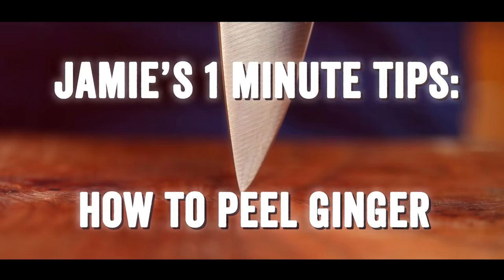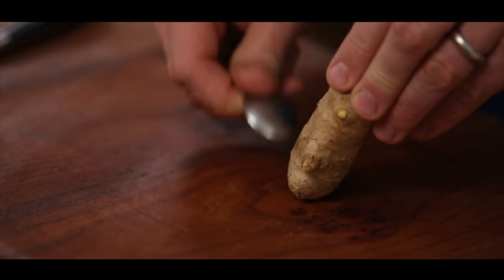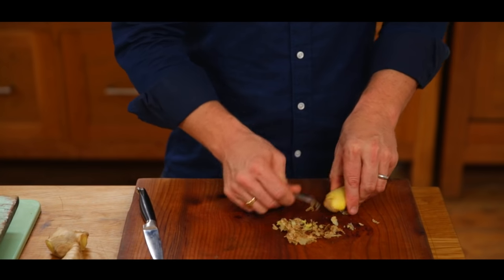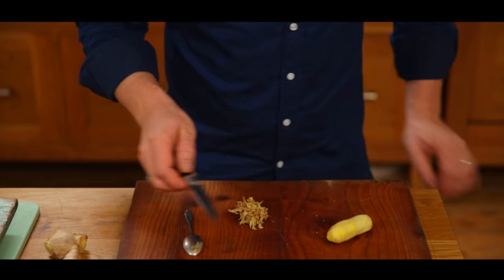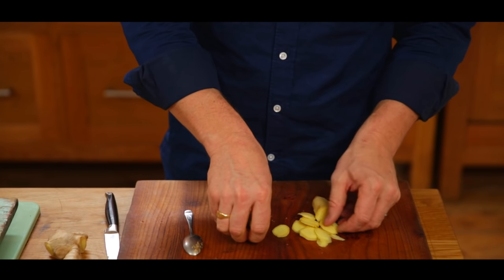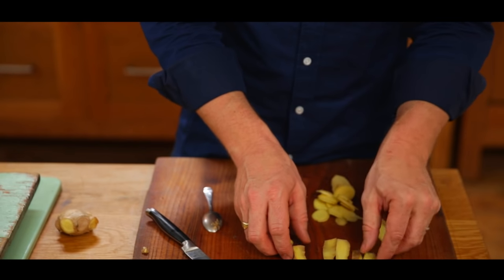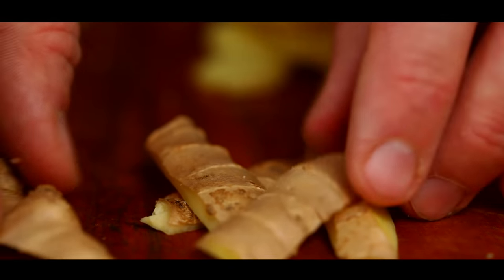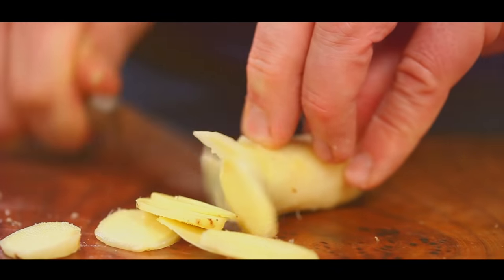How to Peel Ginger | Jamie’s 1 Minute Tips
Jamie shows you the best way to peel ginger and has a great tip for dealing with the discarded peelings.  All in just one minute flat!

x